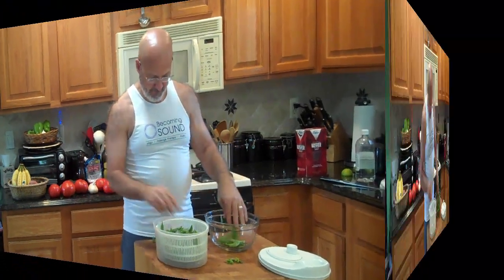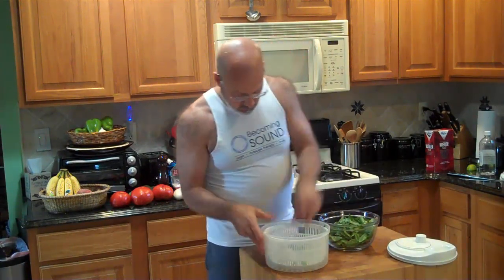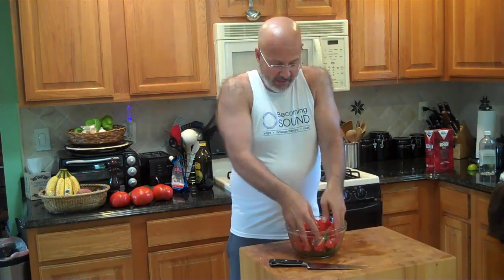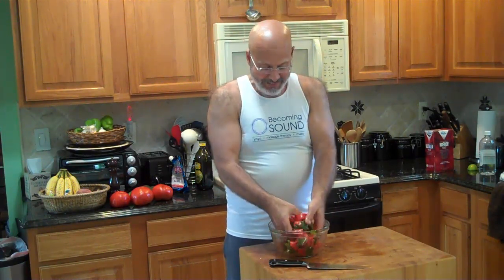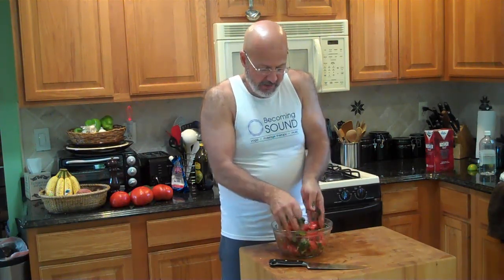The Hairy Vegetarian: Salsa Cruda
The Hairy Vegetarian (Steven Russell) makes Salsa Cruda (Uncooked Sauce) for Pasta.